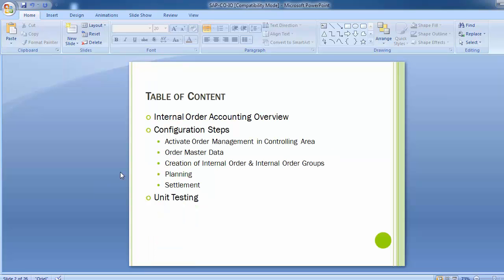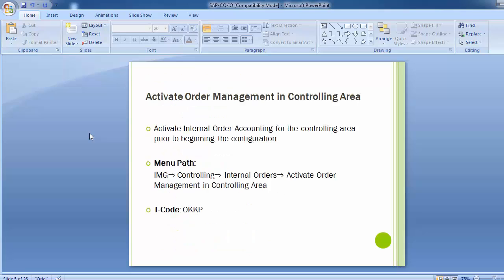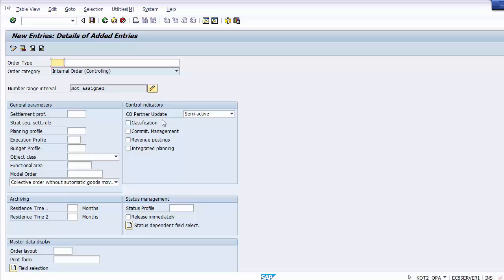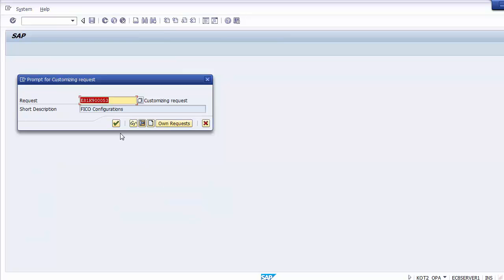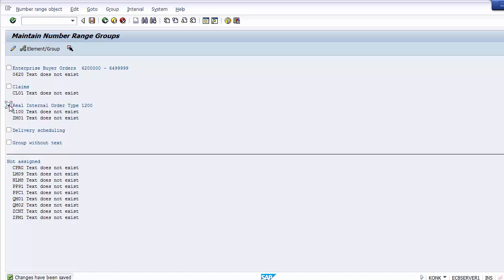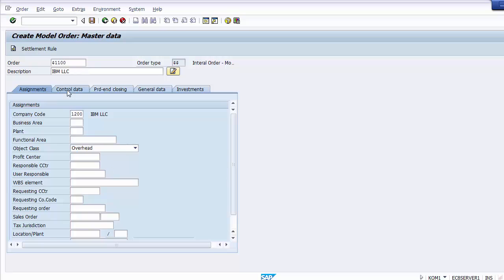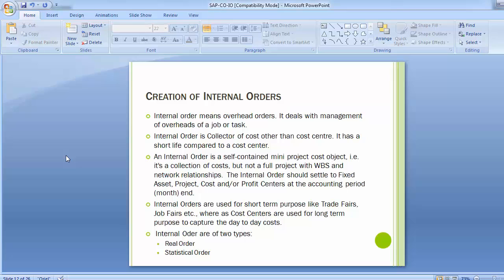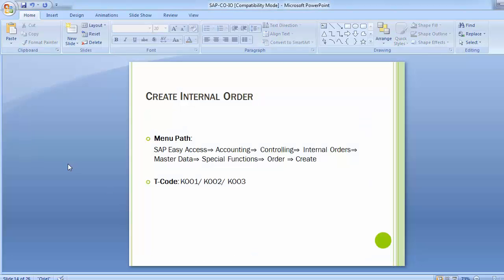SAP FICO Internal Order - Complete SAP FICO Video Based Course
This video covers the SAP FICO Internal Order topic which is part of our SAP FICO Training. We offer complete SAP FICO Training. For complete course, please visit

There are more SAP FICO Tutorials available in complete course. SAP FICO Training videos will help learning the module at your own pace.The best practice is to watch each video twice with the trainer and try to implement the same steps in your system. This way you will get a good grip in the module.

Course Introdction
Overview on SAP FICO
Enterprise Structure
Account Group
Configuration Steps
.1. Posting Document � FB50
.2. To view posting documents - FB03
.3. To Change Document - FB02
.4. To view GL master record - FBL3N
.5. To view GL master record Line items - FS10N
.6. Clear GL Account - F-03
.7. Reverse a Document - FB08
.8. Mass Reversal � F.81
Accounts Payable
Overview of AP
Configuration Steps
Vendor Master Data
Unit Testing in Accounts Payable
.1. Invoice Posting
.2. Vendor Payments
.3. Reports
Accounts Receivable
Overview of Accounts Receivable
Configuration Steps
Customer Master Data
Unit Testing in Accounts Receivable
.1. Invoice posting
.2. Incoming Posting
.3. Reports
Basic Terms/Tax on sale purchase
Basic Terms
Overview on Taxes Concepts
Taxes in SAP
Taxes in SAP
Calculation Procedure
Tax Jurisdictions
Tax Codes
Configuration Steps
Unit Testing and Reports
AP Down Payment
Overview of AP Down Paymnet
Configuration Steps
Unit Testing
AR Down Payment
Configuration Steps and Unit Testing
Bank Accounting
Overview of Bank Accounting
Manual Bank Transactions
Bank Configurations
Unit Testing in Bank Accounting
Check Management
Auomatic Payment Run
Cash Journal
Overview of Cash Journal
Configuration
Cash Transaction Postings
Accruals/ Deferred/ Recurring Entries
Parking/ Hold/ Clearing
Parking/ Hold/ Clearing
Reversal
Reversal
Mass reversal
Bank Reconciliation
Bank Reconciliation Process
Configuration for BRS
Unit Testing
DunningAssets Accounting
Overview of Asset Accounting
Basic Asset Configuration - 1
Basic Asset Configuration - 2
Basic Asset Configuration - 3
Deprection Configuration
Unit Testing in Asset Accounting
Asset Acquisition/ Retirement/ Scrape
Asset Transfer
Reports
Assets Under Construction
Miscellaneous Configuration
Period/ Year End Activities
Asset Data Transfer
Withholding Tax - II
Overview of Withholding Tax
Configurations
Unit Testing
Financial Statement Version
FSV Mapping
Interest Calculation I
Interest Calculation on GL
Interest Calculation II
Interest Calculation on Customers
Foreign Exchange
Overview
Configuration
Unit Testing
Foreign Exchange revaluation
Closing Activities - Day/ Month End Activities -I
Period End Closing
Closing Activities - Year End Activities
Year End Closing
Integration with FI & MMIntegration with FI & SDCO - Overview and Basic Configuration steps
Overview on Controlling
Maintain Controlling Area�
Activate Components/Control Indicators
Assignment of Company Codes to Controlling Area�
Maintain Number Ranges�
Maintain Versions�
CO - Cost Element Accounting
Introduction to Cost Element Accounting
Types of Cost Elements
Cost Element Vs GL Account
Create Cost Element
CO - Defining reconciliation ledger
Overview
Configuration Steps
CO - Profit Center Accounting
Profit Center Assignments
Basic Settings�- Configuration Steps
Master Data �- Configuration Steps
Actual Postings �- Configuration Steps
CO - Cost Center Accounting
Introduction and Master Data
Configuration Steps
Creating Cost Center Group
Creating activity types
Creating statistical key figures
Unit Testing
CO - Cost Center Planning
Configuration Steps
Reports on cost center planning
CO - Internal Orders
Overview
Configuration Steps
Unit Testing
Reports of internal orders
CO - Internal Order Planning CO - Internal Order Settlement
Overview of Internal Order Settlement
Configuration
Unit Testing
CO - Product costing - Overview
Overview
Cost Flow in Product Costing
Product Cost Components
Master Data for Product Costing
Material Ledger - Overview
Cost Sheet
Costing Run
CO - Profitability analysis
Overview
Basic Terms in PA
Approches in PA
Master Data
Pritability Segments
Characteristics and value fields
Actual Value flow overview in PA
CO-PA Planning